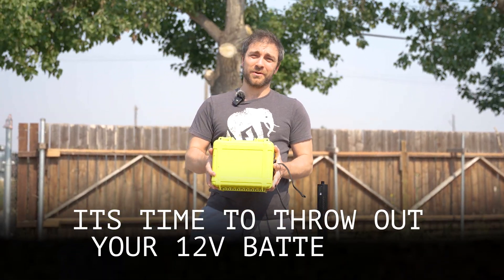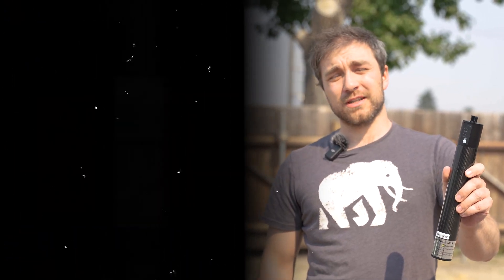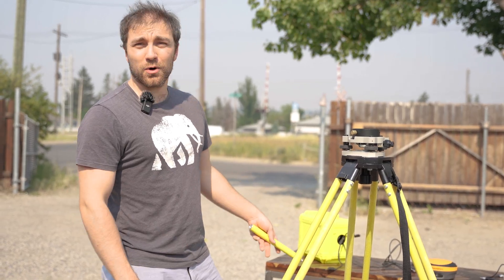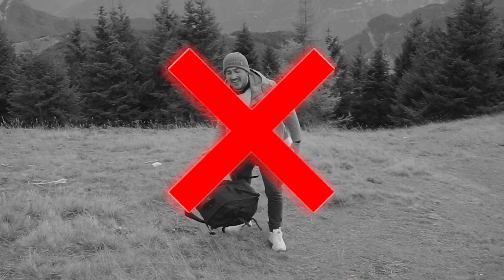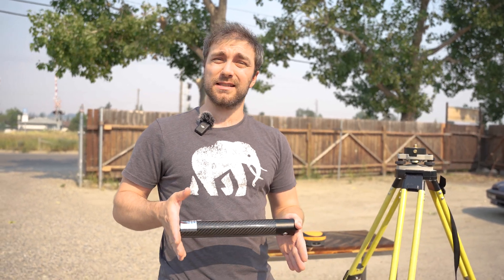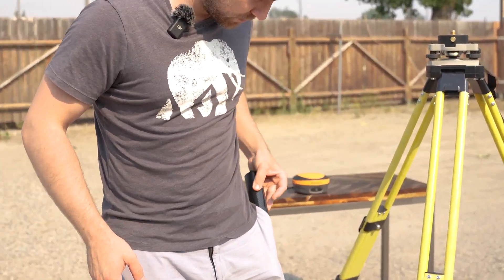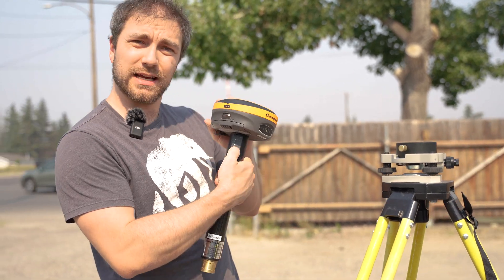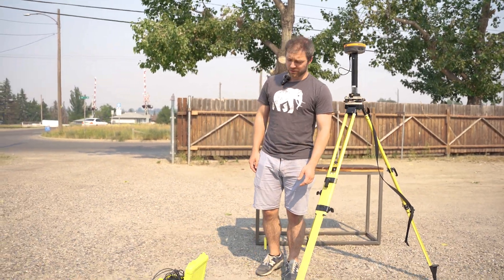Surveyors… Throw out your 12 Volt Battery NOW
In this video we show you the advantages of using a new lightweight, easy-to-use power pole over traditional 12 volt batteries for powering your base stations in remote locations.

We discuss:
- It's compact size and weight
- An Extended 12-hour battery life
-  The simple one-cable connection
- and a battery test button for convenience

Give us a call at to learn more about the battery pole and it's ease of transportation and setup, especially in challenging outdoor environments.